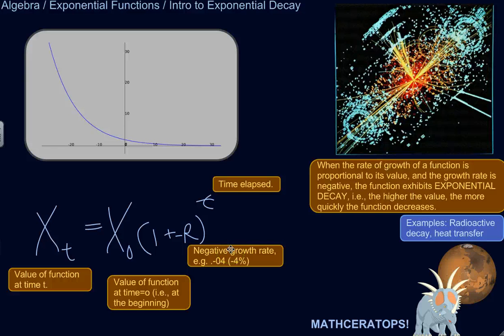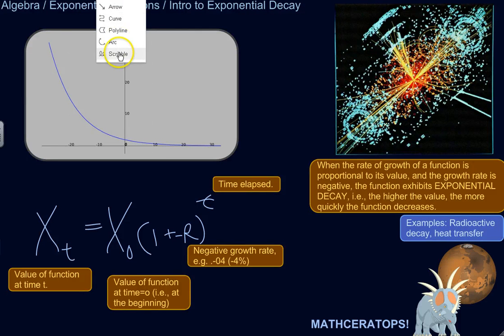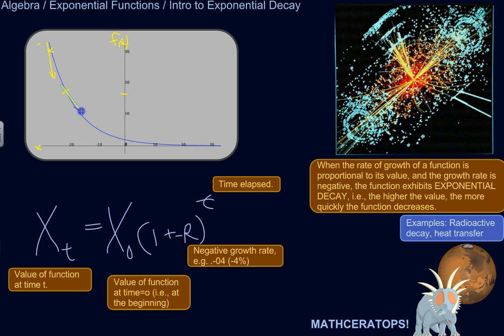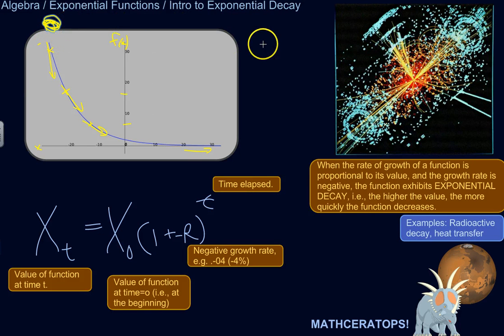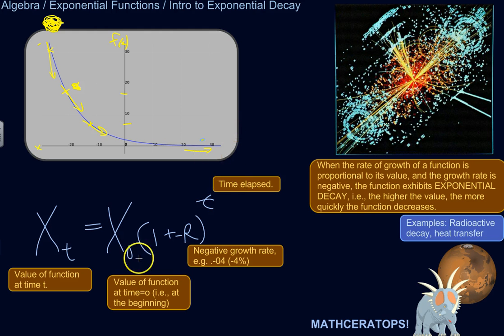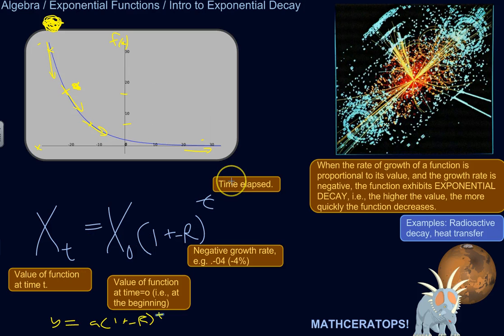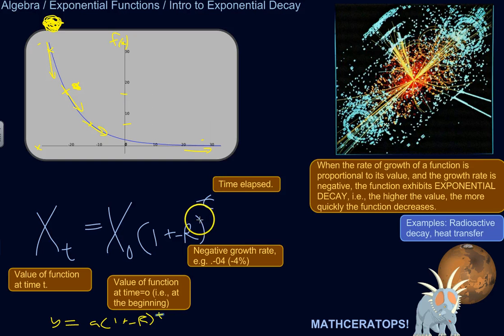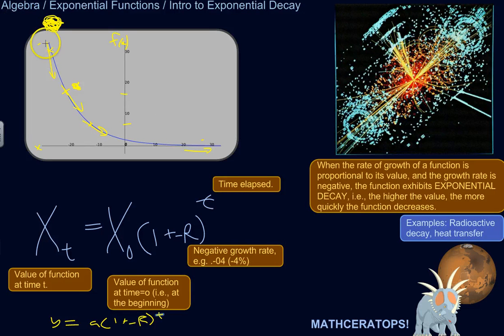What Exponential Decay Is and What the Equation For It Means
| In this lesson, I'll introduce the idea of "exponential decay" and how to recognize it, give you a couple of real-world examples, and then explain all the pieces of the equation for exponential decay!